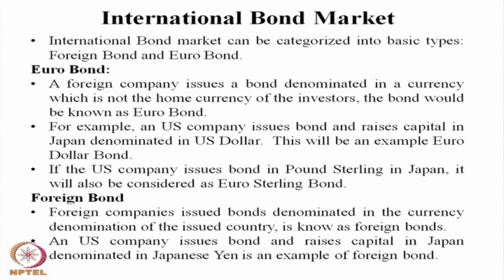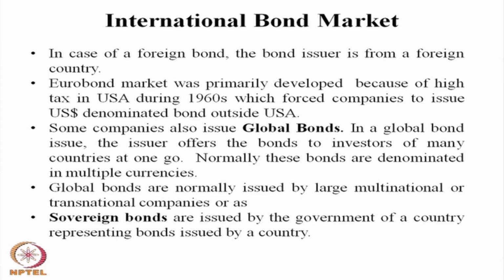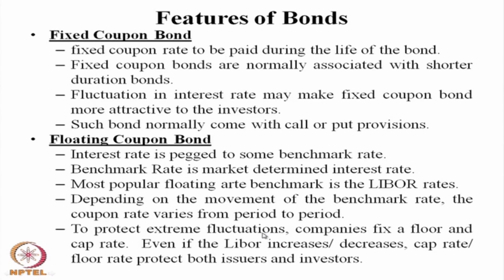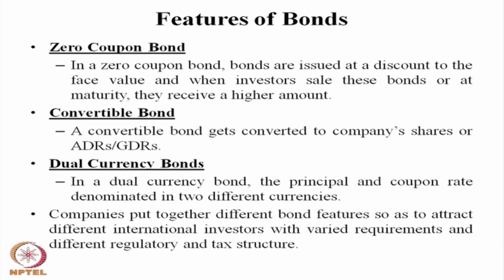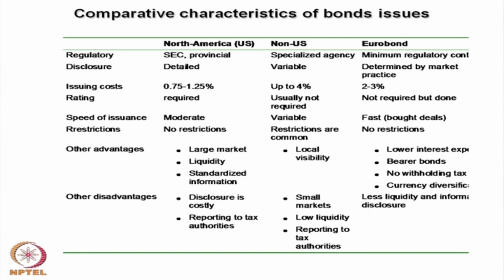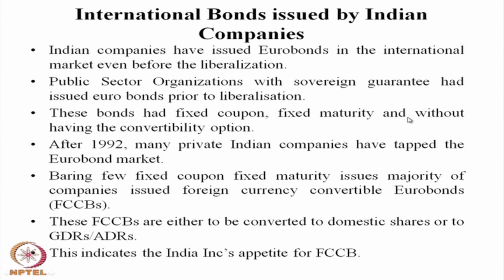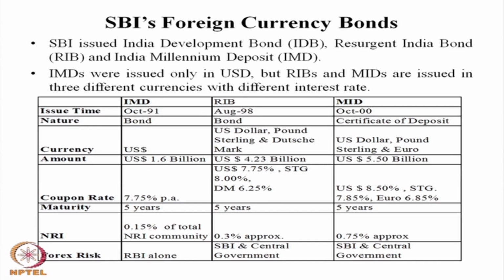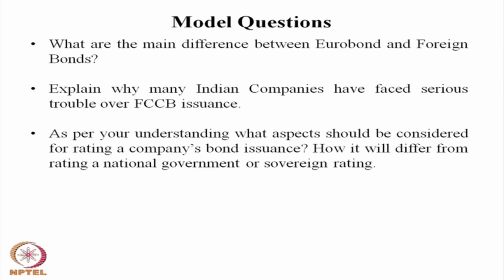International Bond Market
Subject: Management
Course Name: International Finance
Name of Presenter: Prof. Arun K. Misra